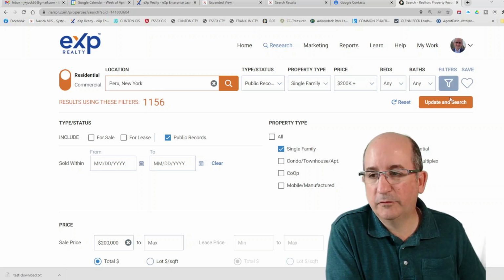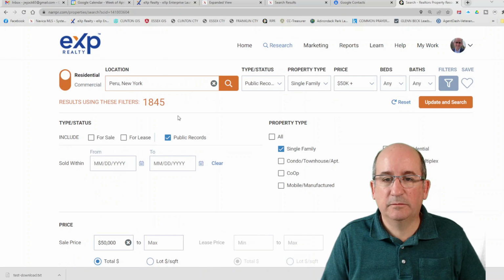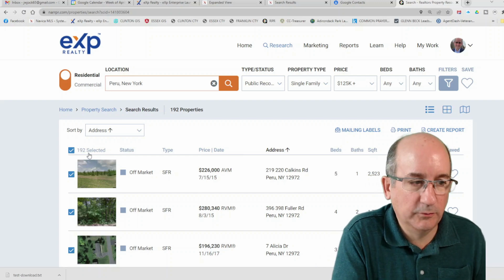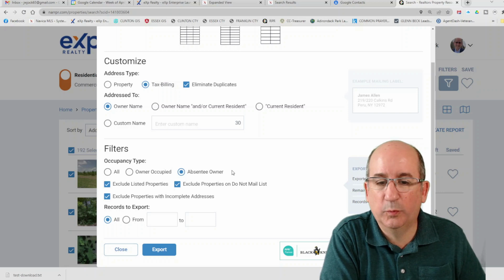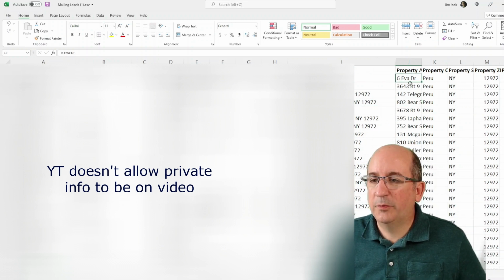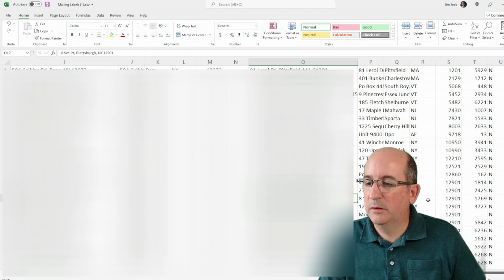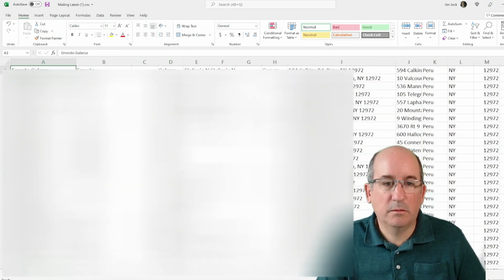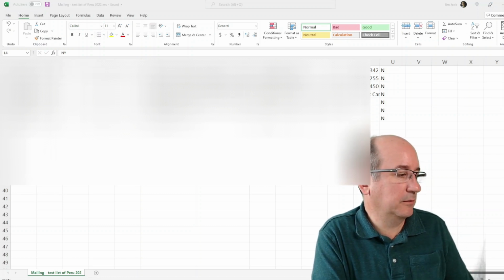Episode 5 Find Absent Owner Listings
Nothing is more important than getting organized and staying organized. This video shows you how to find owners who don't live at the property they own. These "absent owners" may be ready to sell - so ask them! This will help you close more transactions, filter things that waste your time, and get you on to the next task, back to your "day job" (if you have one), or back to the people important to you.

Hey! My name is James  Jock and I am a Real Estate Associate Broker with eXp Realty.  When I got into real estate, I had to figure out for myself the best way to setup my business for Success - especially in my small, rural market of 83,000 people!  I started this channel to help agents get off on the right foot by being more efficient in how they operate, so they're more efficient and don't spent hard-earned money on things you can do for free!

It you find my videos helpful, imagine what we could do my becoming business partners.  Interested?  Maybe? Not sure? Let's explore the possibilities!.

James "Jim" Jock, RE Assoc Broker

Licensed in New York with eXp Realty